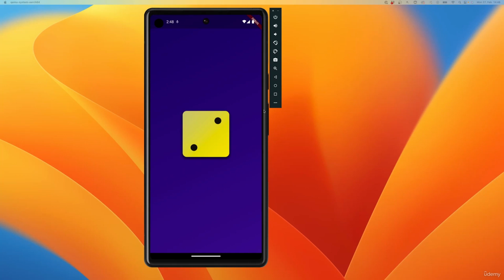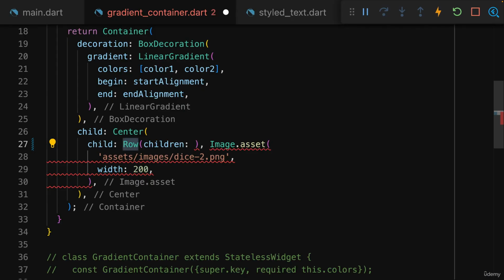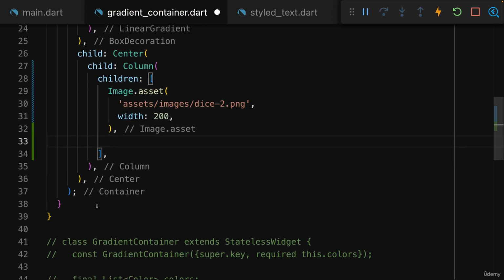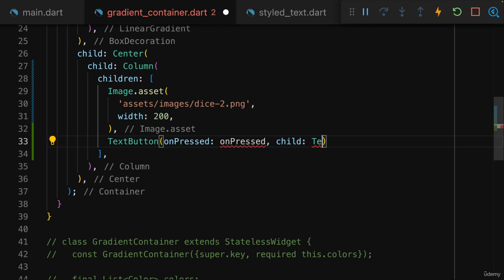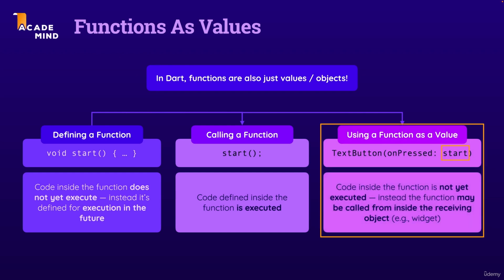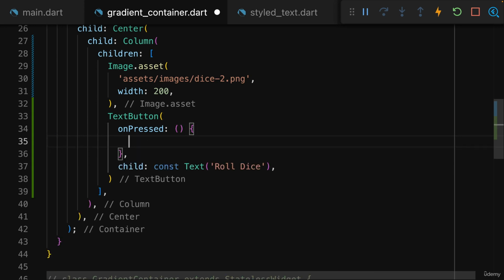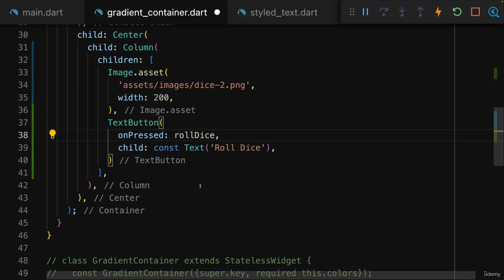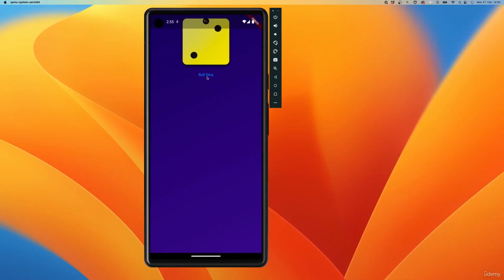45 Adding Buttons Using Functions As Values